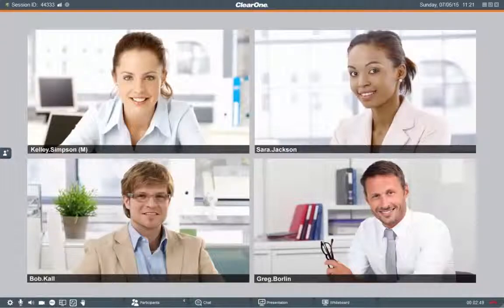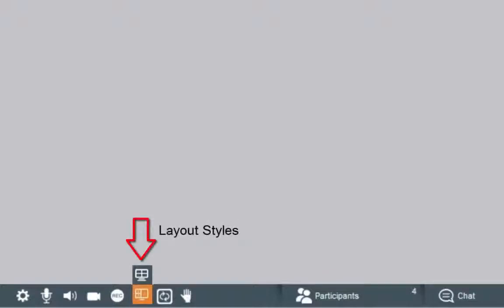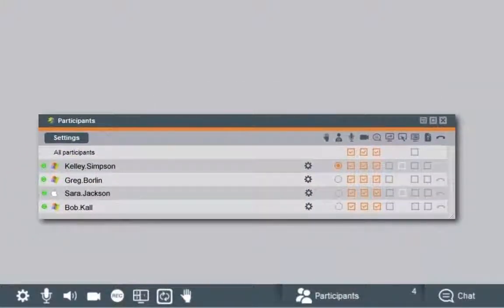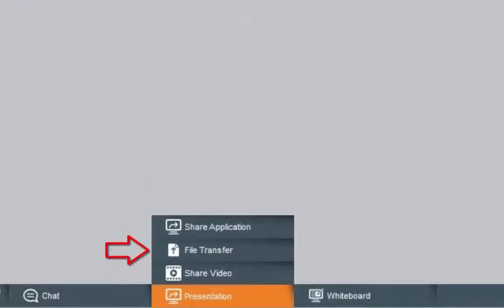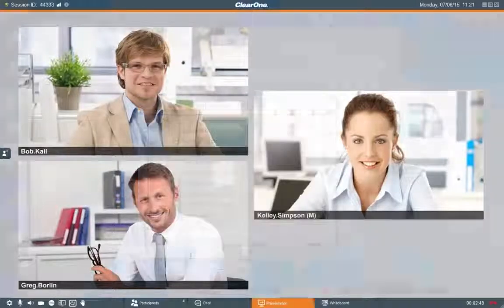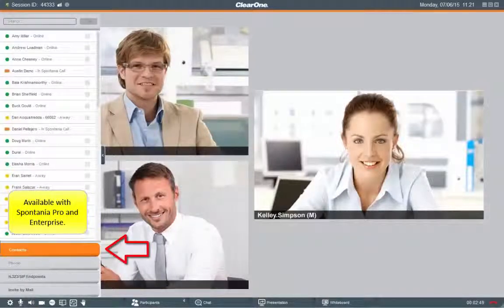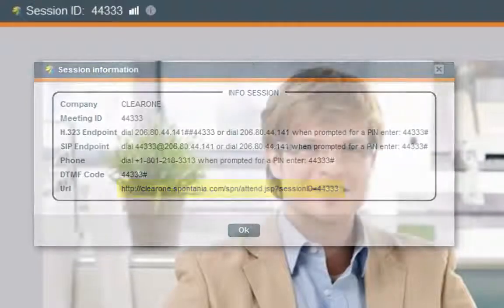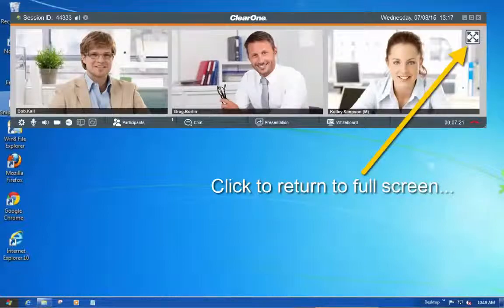Bluecore Software - Video Interface Spontania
Spontania es una potente herramienta de videoconferencia y media collaboration. En este video os mostramos como realizar la instalación de una manera muy sencilla.